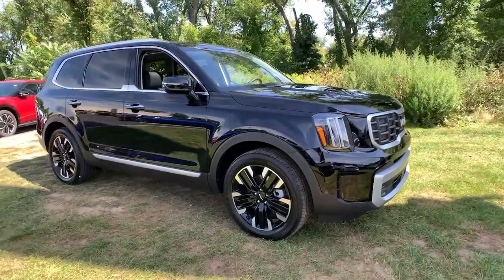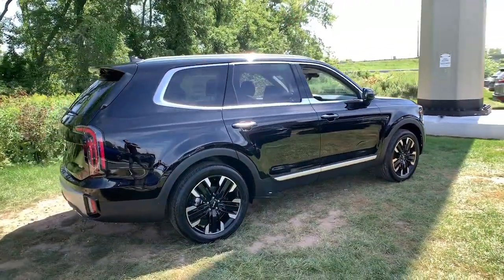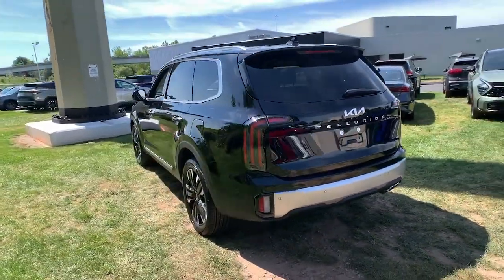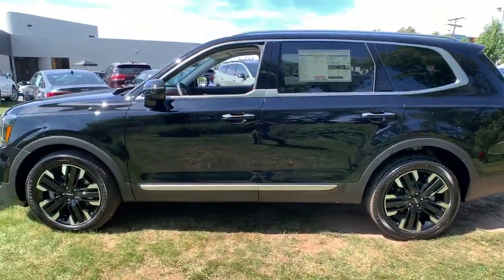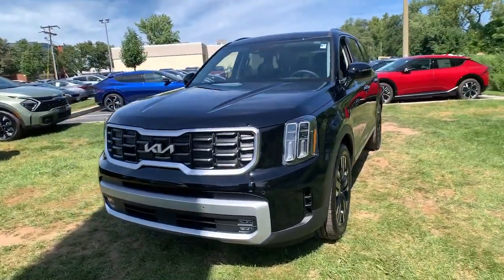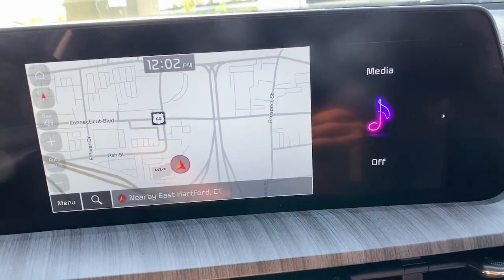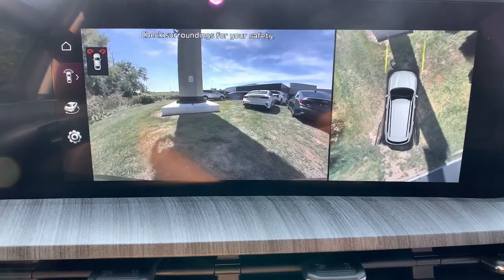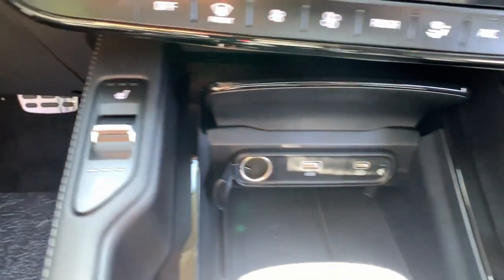2024 Kia Telluride East Hartford, Enfield, Bristol, Wallingford, Columbia 240161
Ebony Black New 2024 Kia Telluride SX-Prestige available in 99 Ash Street, East Hartford, Connecticut at Kia of East Hartford. Servicing the East Hartford, Enfield, Bristol, Wallingford, Columbia, CT area.

3rd row seats: split-bench AM/FM radio: SiriusXM Apple CarPlay & Android Auto Auto-dimming Rear-View mirror Automatic temperature control Electronic Stability Control Exterior Parking Camera Rear Front dual zone A/C Fully automatic headlights harman/kardon Speakers Heads-Up Display Heated front seats Heated rear seats Memory seat Navigation System Panic alarm Power Liftgate Power passenger seat Premium Nappa Leather Seat Trim Radio data system Radio: AM/FM harman/kardon Audio System Rain sensing wipers Rear window defroster Rear window wiper Reclining 3rd row seat Remote keyless entry Security system Speed control Split folding rear seat Steering wheel mounted audio controls Ventilated front seats Ventilated rear seats Wheels: 20 x 7.5 Black Finish. 2024 Kia Telluride Ebony Black SX-Prestige AWD 8-Speed Automatic 3.8L V6 DOHCbrbrComplete your entire purchase online. Recent Arrival!